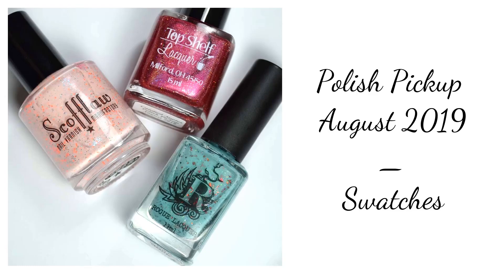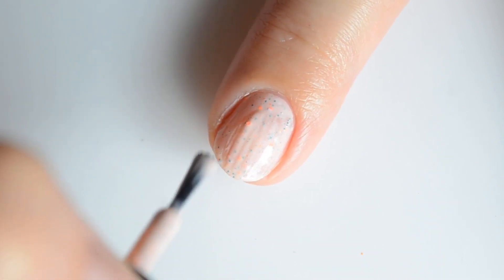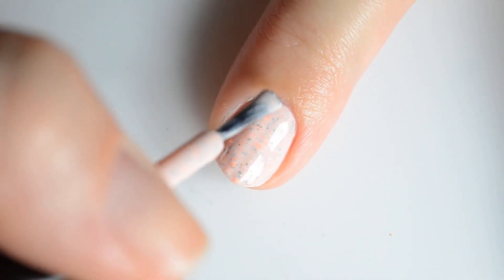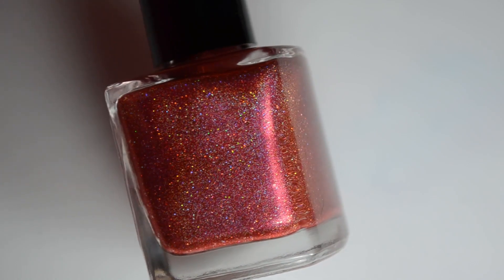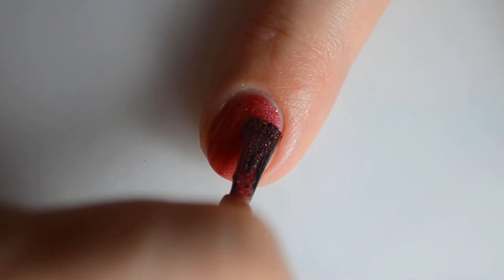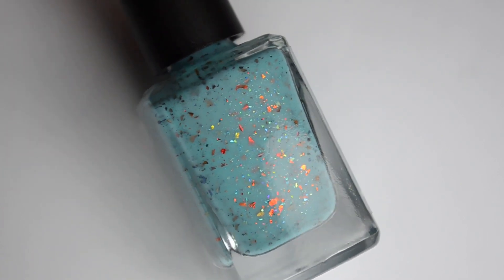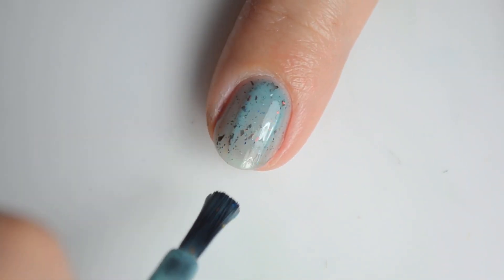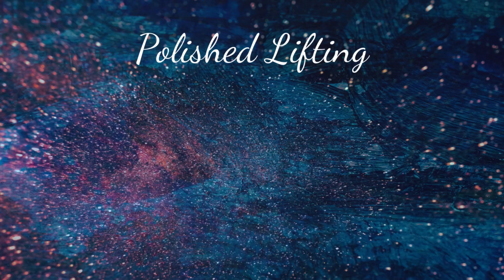August Polish Pickup 2019 Swatches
Today's video features all of the upcoming products I was sent for the August Polish Pickup Shop.

Product List

Rogue Lacquer - Best Day Ever
Scofflaw Nail Varnish - Circus Peanuts
Top Shelf Lacquer - Candied Apples

Important Links